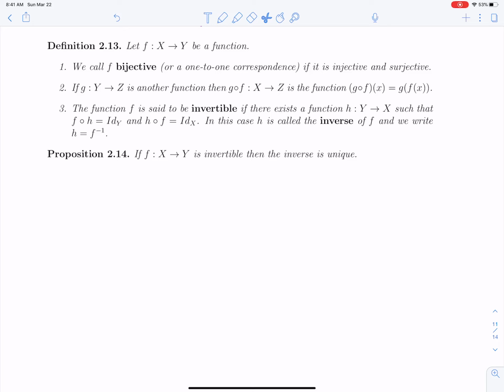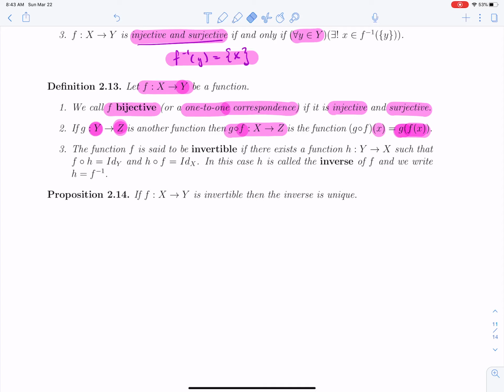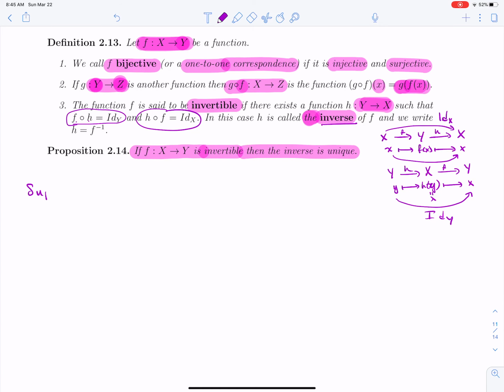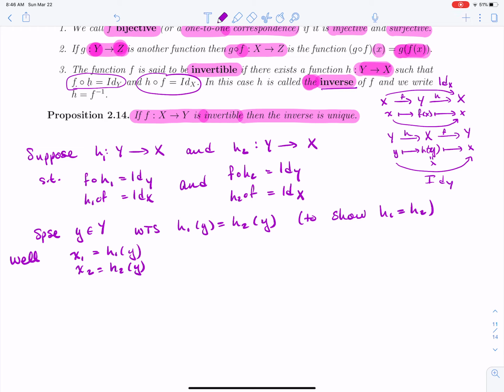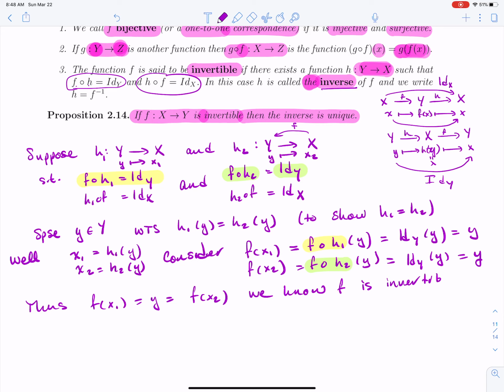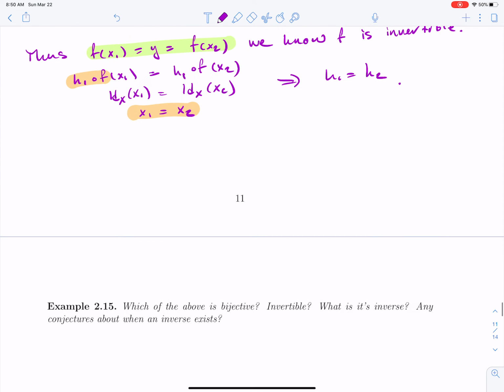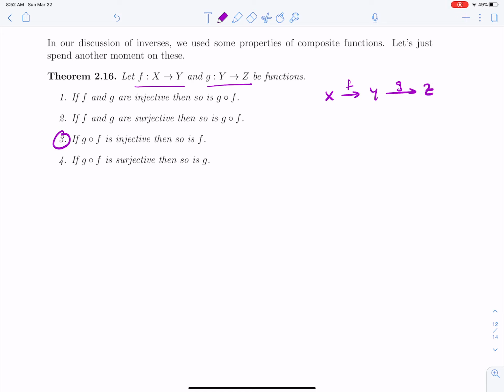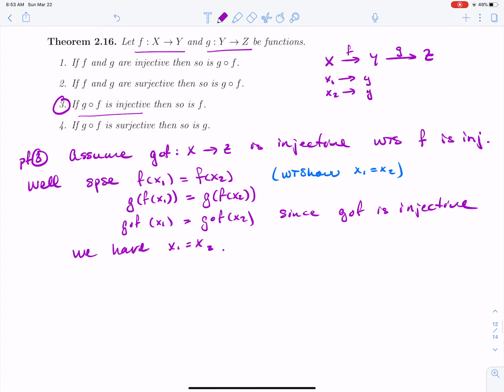Chapter 5 Part 2 Pre-Image E - End of Chapter!